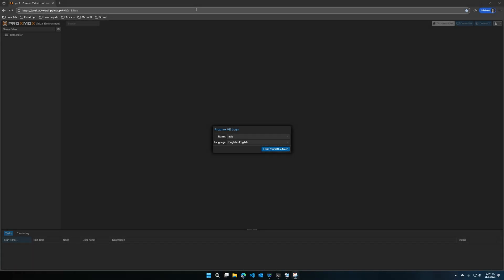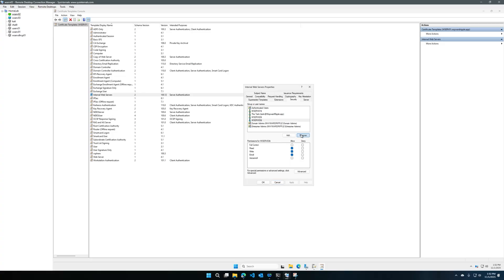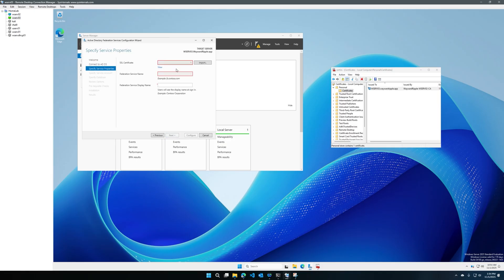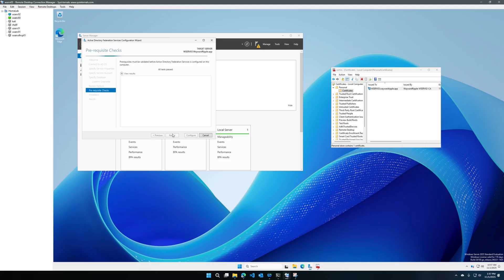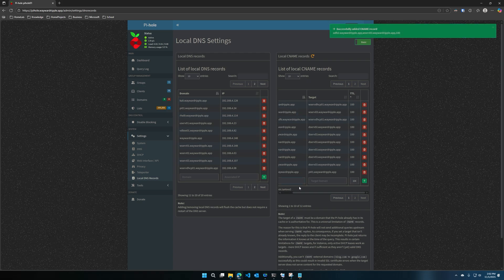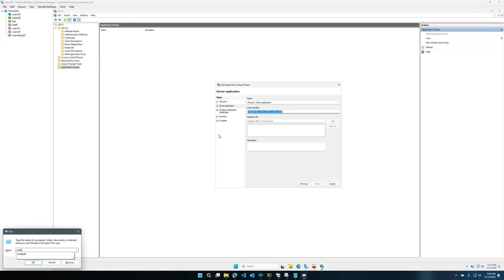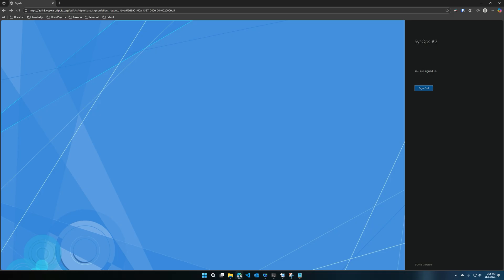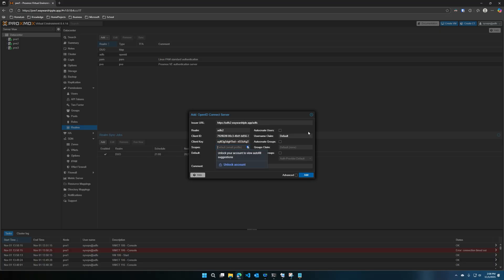Proxmox with ADFS | Proxmox Enterprise Series Ep.1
With rising hypervisor licensing costs, many organizations are looking for alternatives, whether that means moving to the cloud or adopting new platforms. In this series, I’ll share my experience with Proxmox and highlight the enterprise-ready capabilities that can make it a serious contender in your environment.